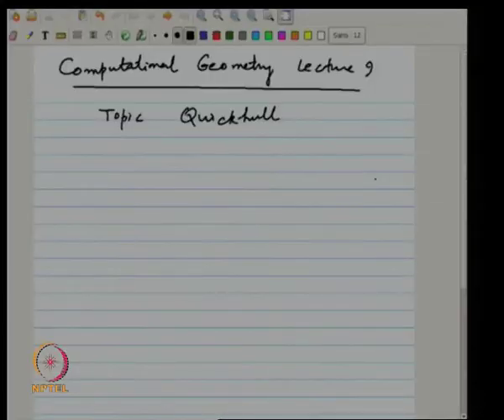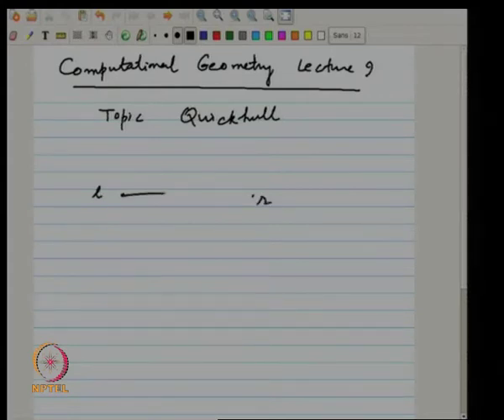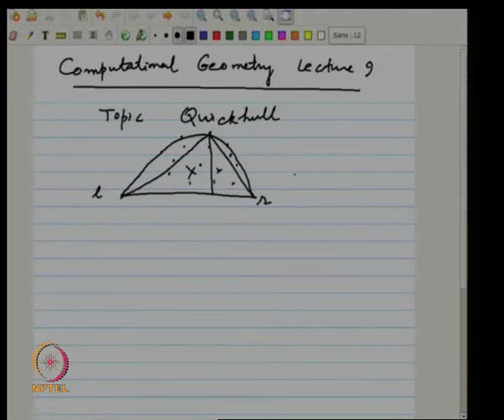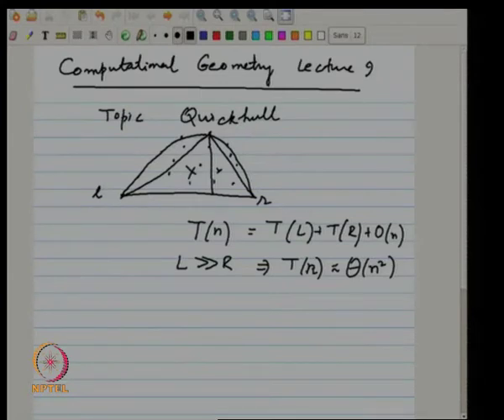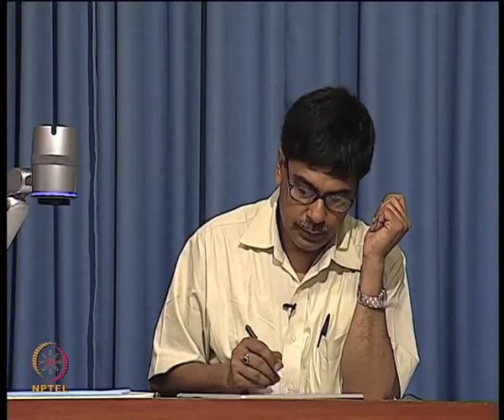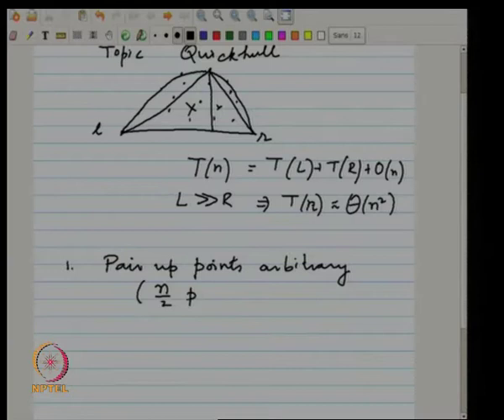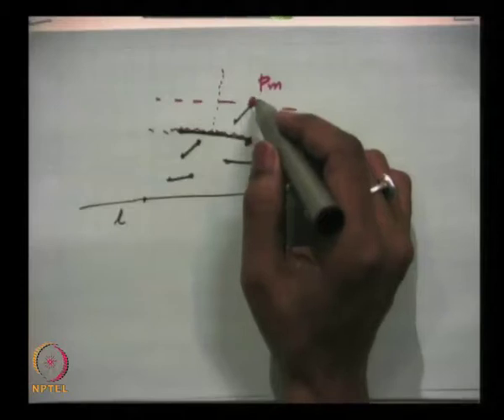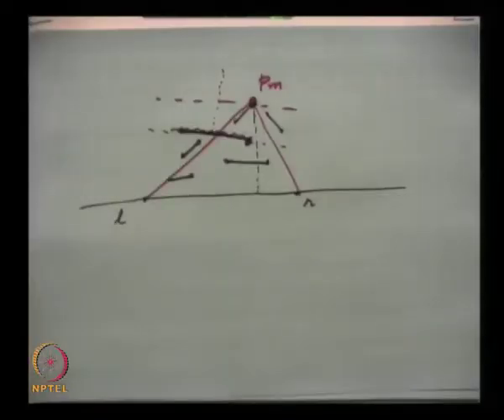Mod-04 Lec-09 Quick Hull